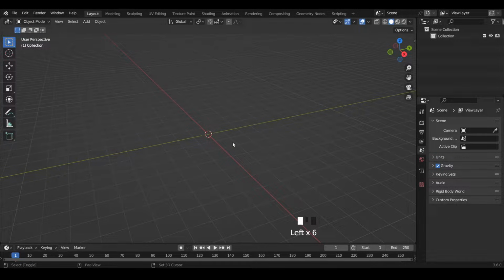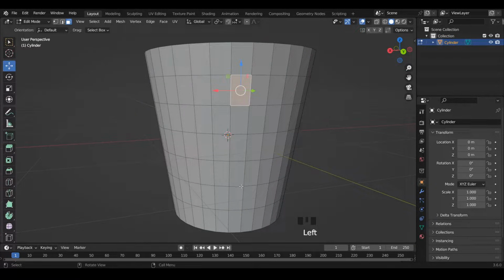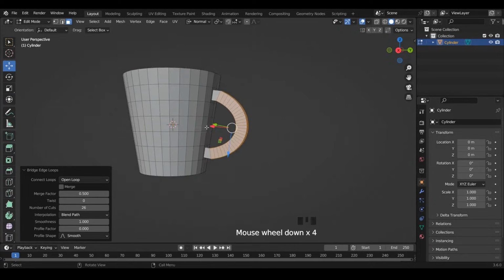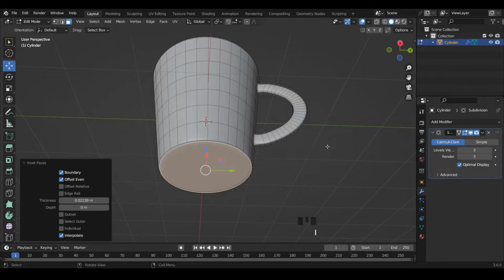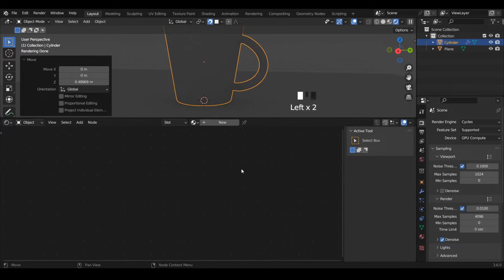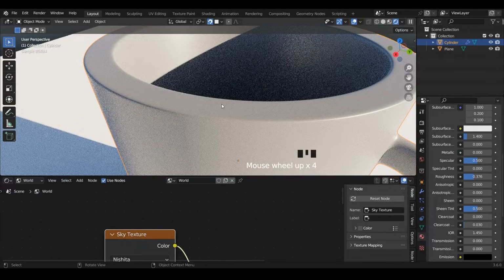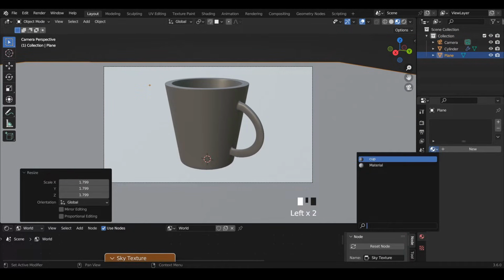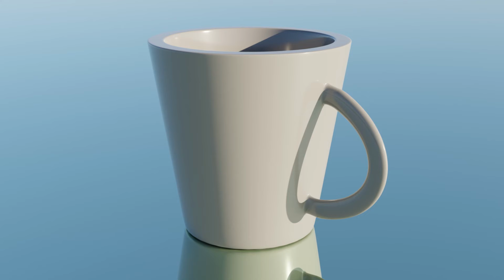How to make a Coffee cup in Blender Tutorial (Beginner friendly)